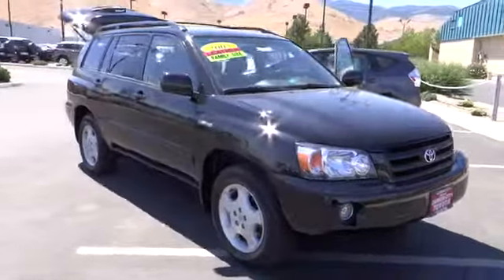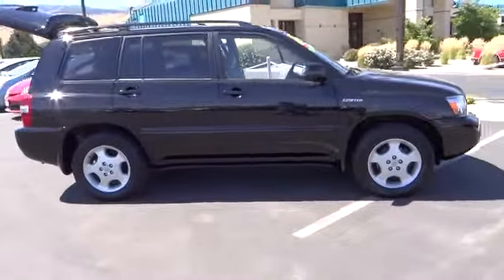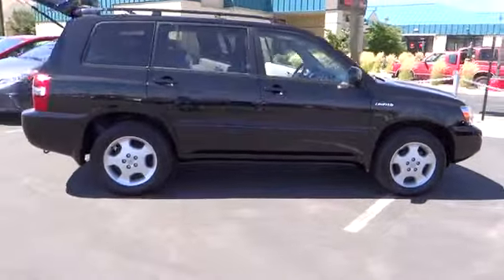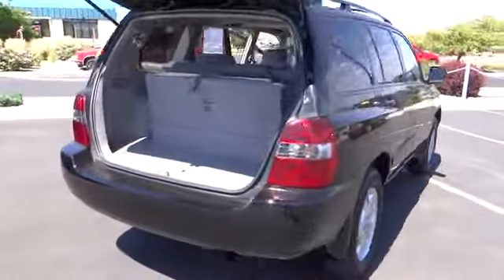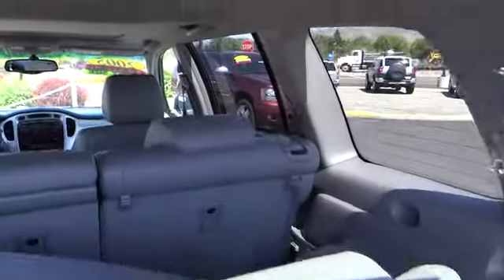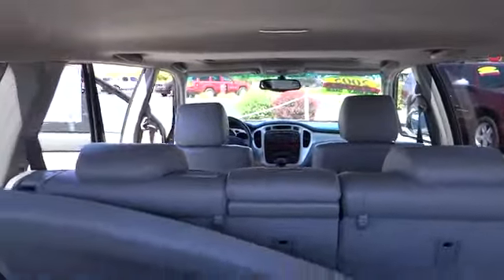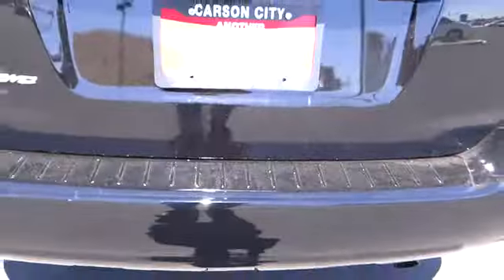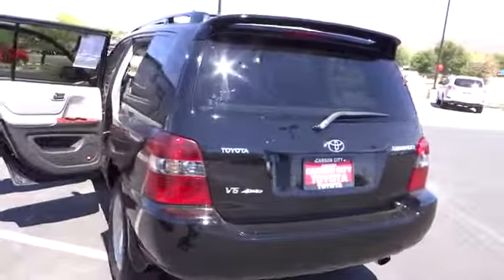2006 Toyota Highlander Reno, Fallon, Northern Nevada, Sacramento, Carson City CARSON CITY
2006 Toyota Highlander  - Stock#: 136855 - VIN#: JTEEP21A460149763